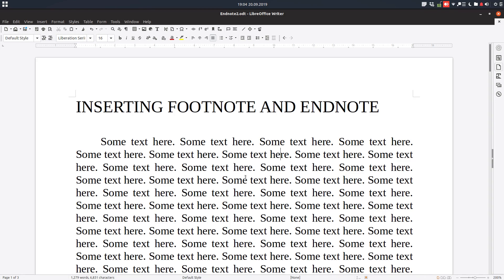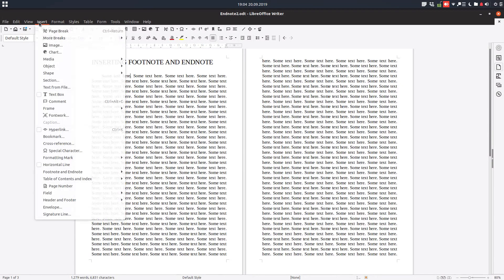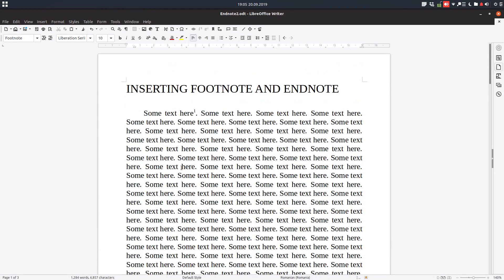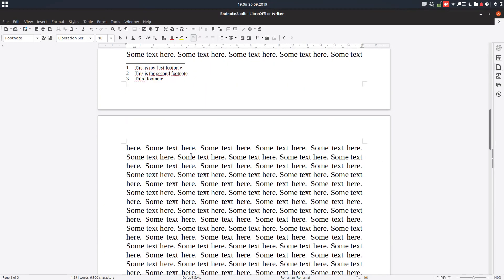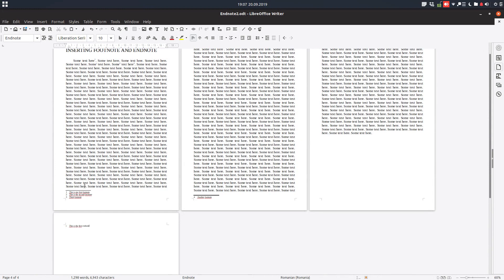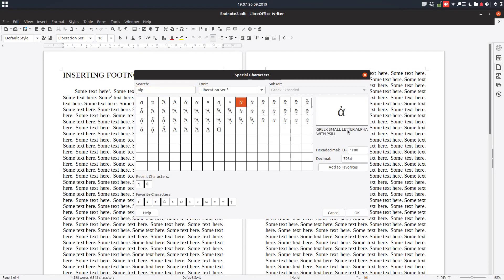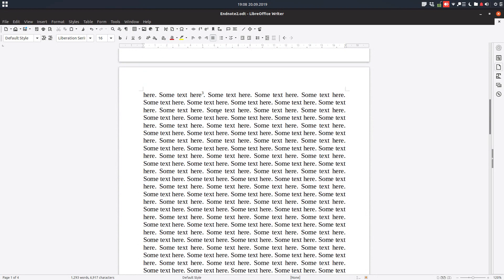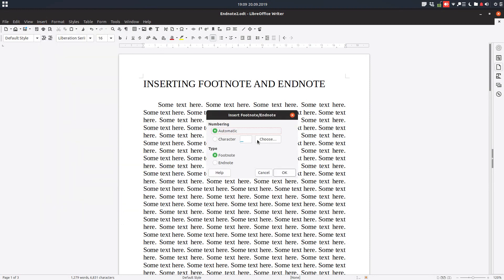How to insert footnote or endnote in a document - LibreOffice Writer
In this video we will learn how to use footnote and endnote with automatic and also with special characters. Also you can learn how to easily remove them.